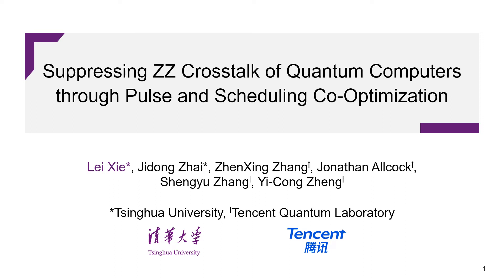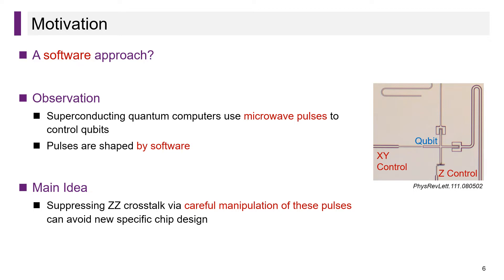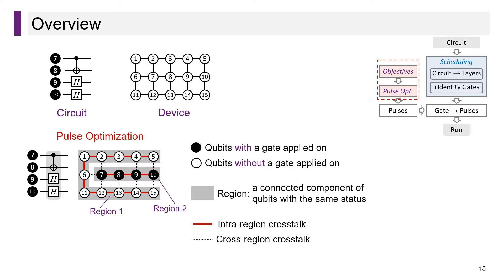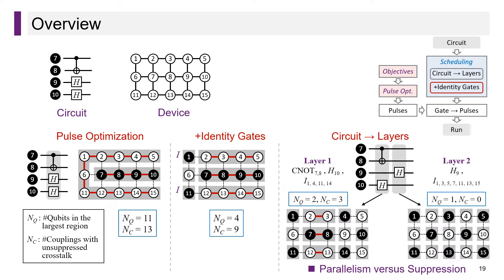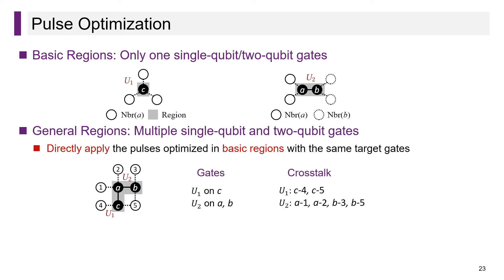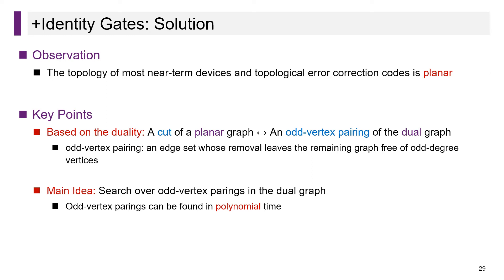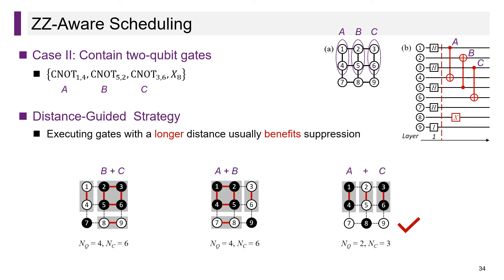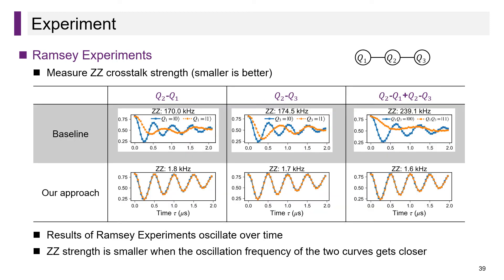ASPLOS'22 - Session 5A - Suppressing ZZ Crosstalk of Quantum Computers through Pulse and Scheduling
Session 5A: Quantum Computing
Session Chair: Ali Javadi-Abhari, IBM

Title: Suppressing ZZ Crosstalk of Quantum Computers through Pulse and Scheduling Co-Optimization
Presented by: Lei Xie (Tsinghua University)
Authors: Lei Xie (Tsinghua University), Jidong Zhai (Tsinghua University), ZhenXing Zhang (Tencent Quantum Laboratory), Jonathan Allcock (Tencent Quantum Laboratory), Shengyu Zhang (Tencent Quantum Laboratory), Yi-Cong Zheng (Tencent Quantum Laboratory)